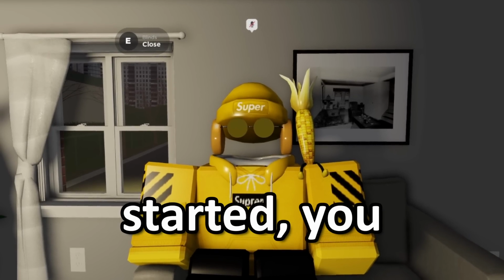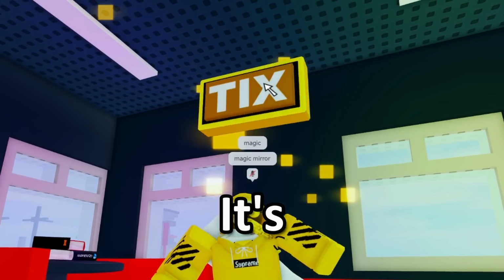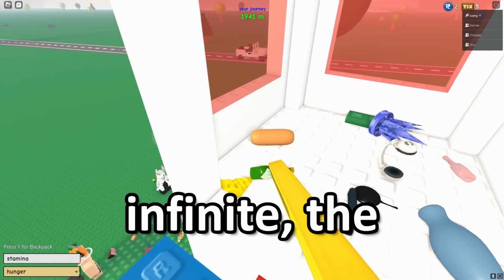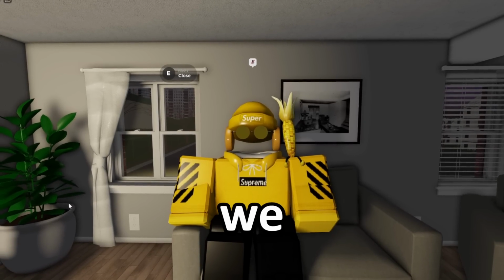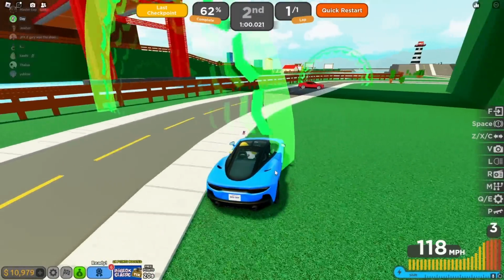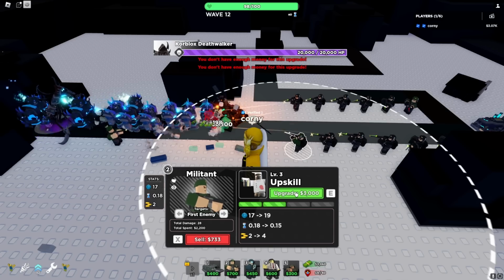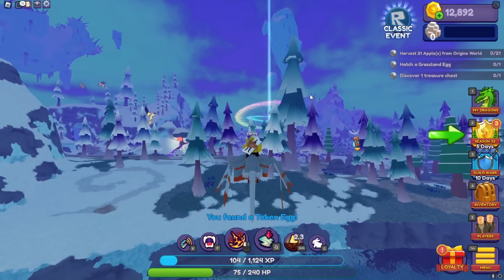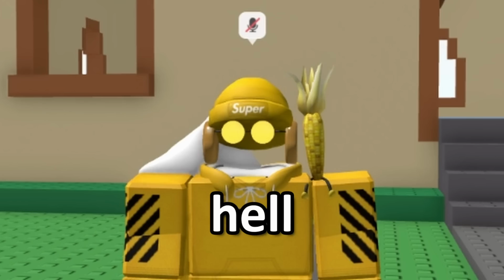BEATING THE CLASSIC EVENT WAS A MISTAKE...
⭐ Use the Star Code corny to support me! ⭐
(I do benefit from the Star Code on Roblox - I'm legally required to say so)